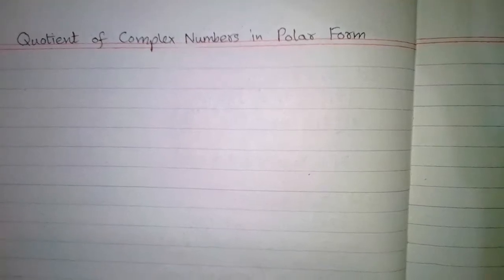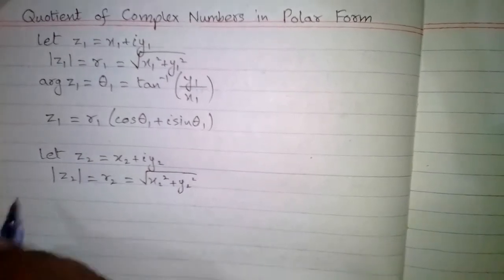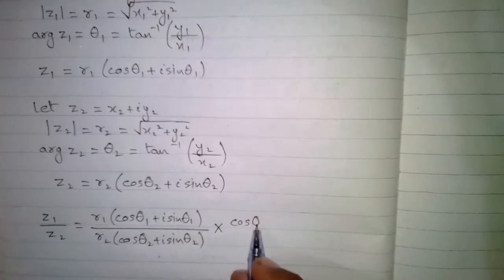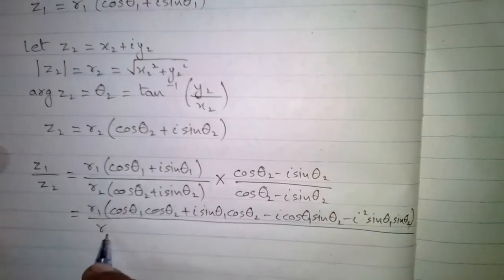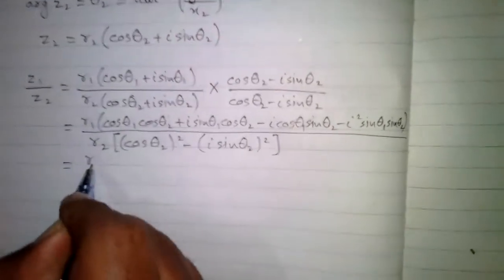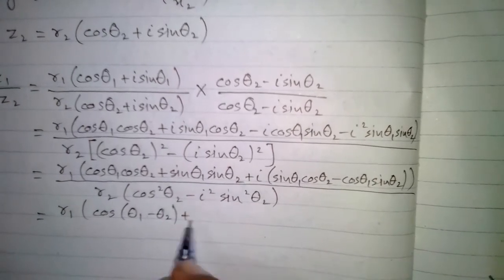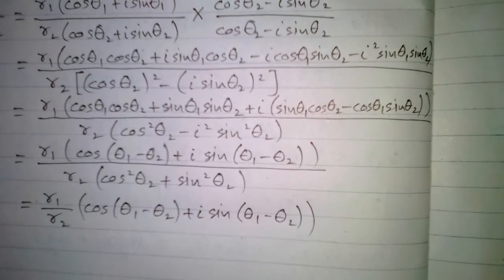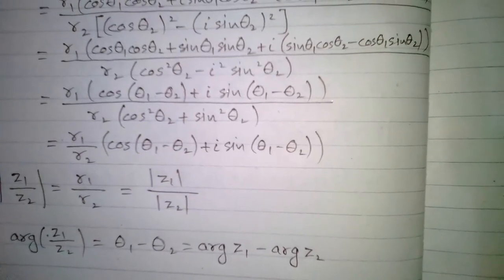Modulus and argument of quotient of complex numbers in polar form in calculus